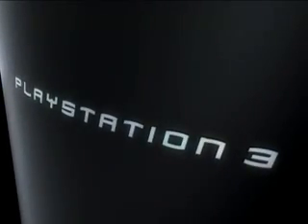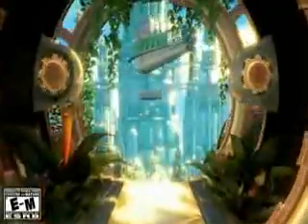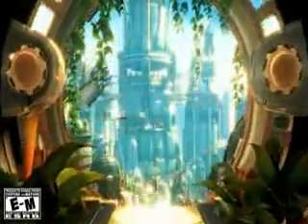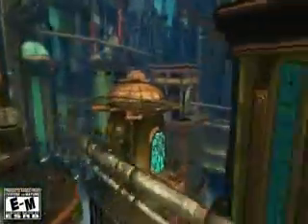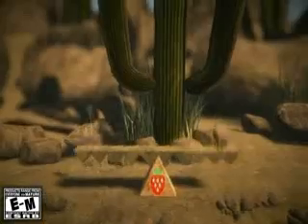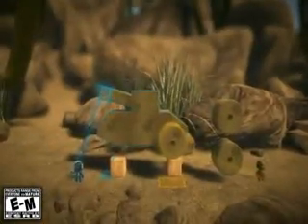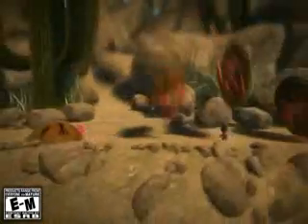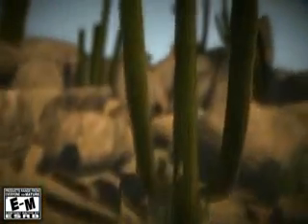Playstation 3: The Guts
This is Part 1 of the Official Playstation 3 Overview videos they did in sections. This one is the gut, which basically tells you what is inside the PS3 that makes it a console.